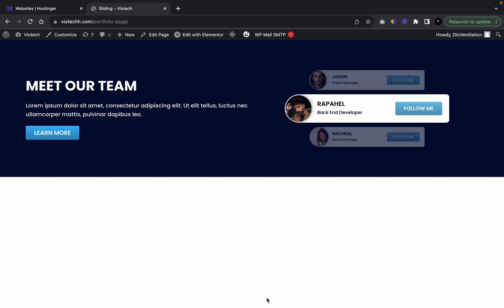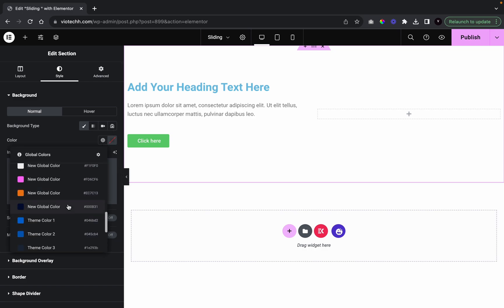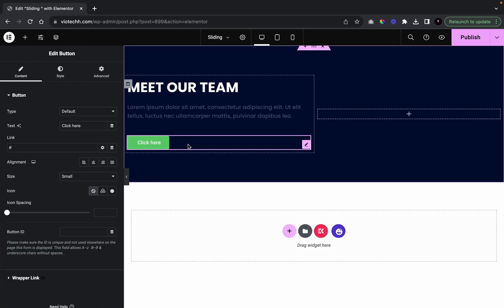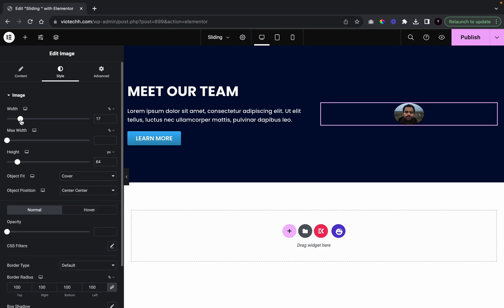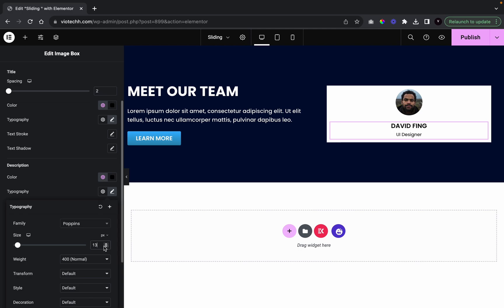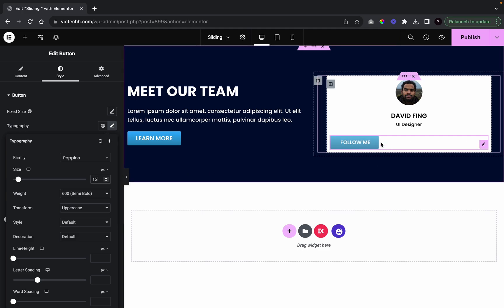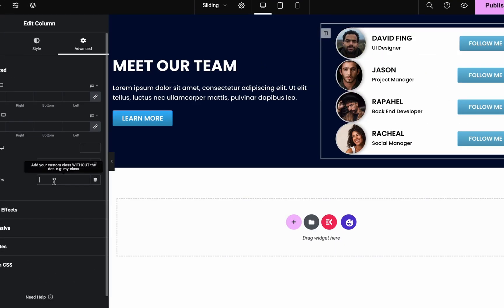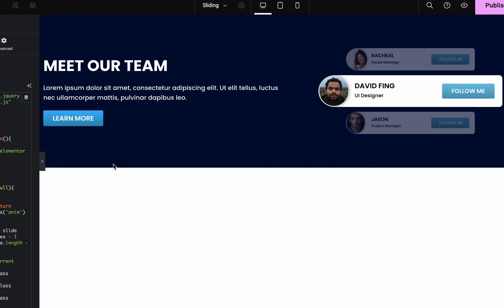Auto Sliding Card Effect | Elementor Tutorial No Plugins Required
Title: "Elementor Pro Auto Sliding Card Effect | No Plugins Required Tutorial"

Description:
In this tutorial, I'll show you how to create a stunning auto-sliding card effect using Elementor Pro, and the best part is, no plugins are needed! This dynamic card animation is perfect for adding an engaging touch to your website, and with Elementor Pro's powerful features, it's easier than you might think. Follow along as we walk through the step-by-step process, customizing the card design, configuring the sliding animation, and implementing it on your website. Whether you're a beginner or an Elementor Pro expert, you'll be able to master this effect and enhance your web design skills.